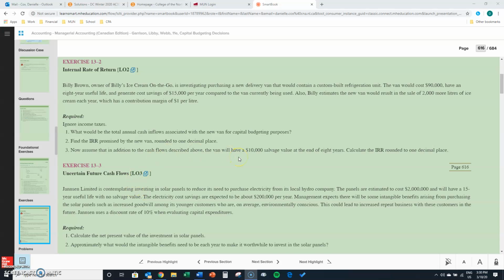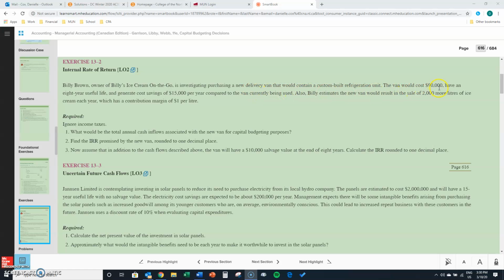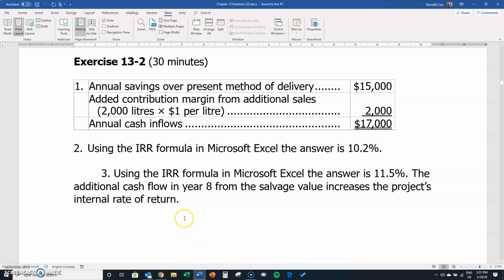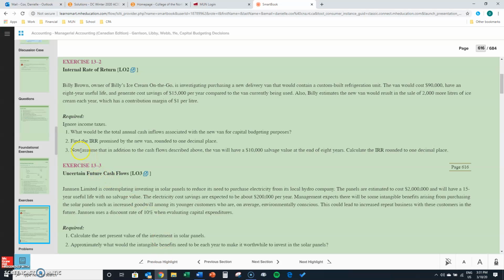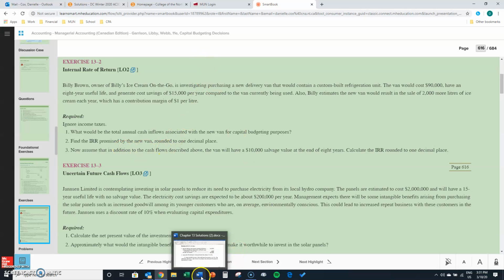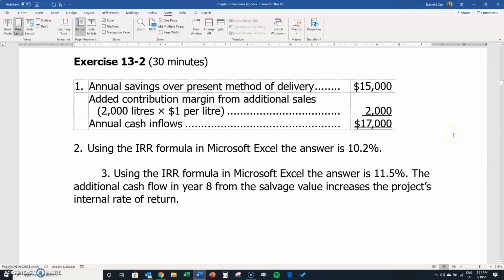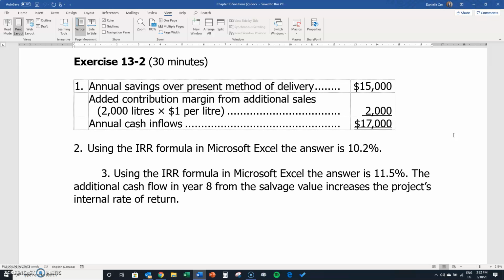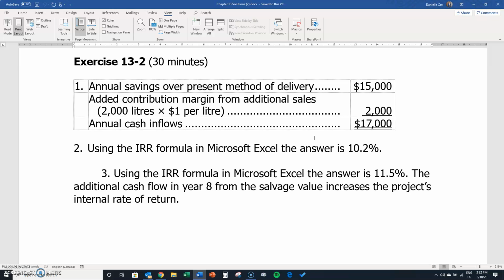Exercise 13-2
AC3250